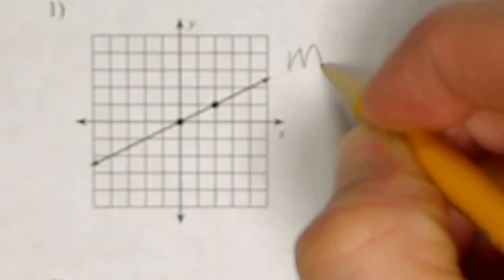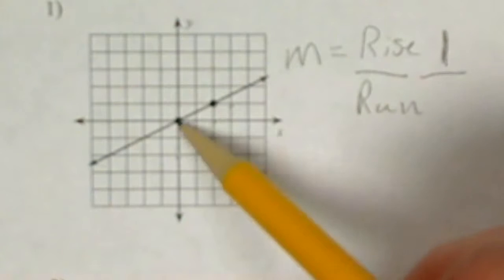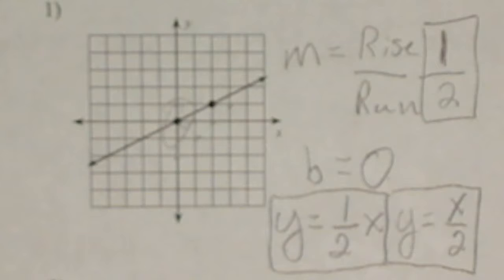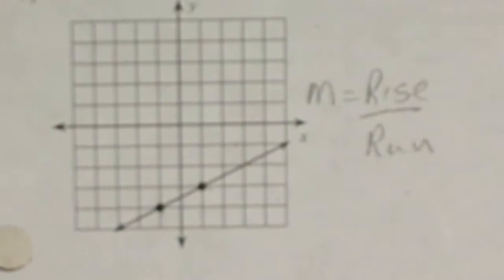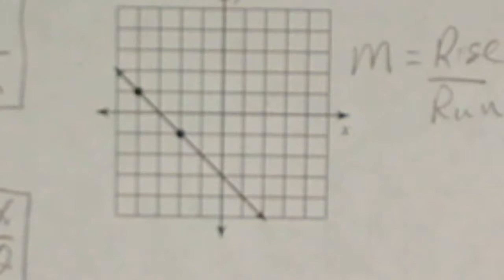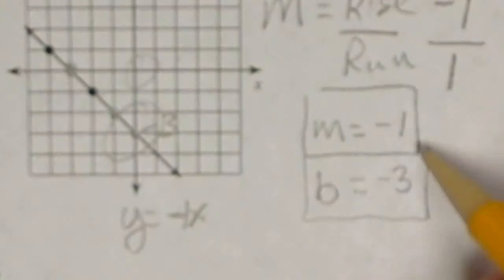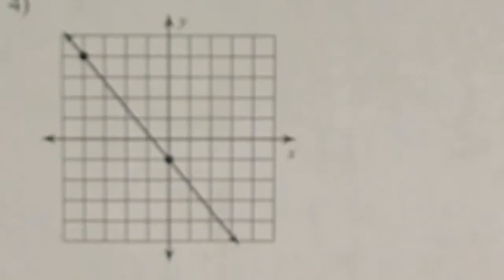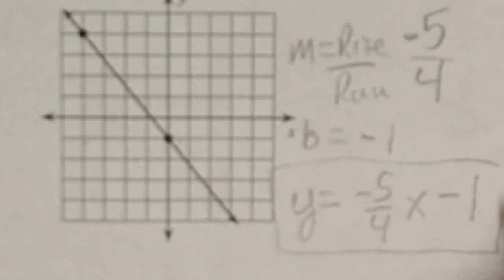Writing Equations from a line on a graph - Video Lesson